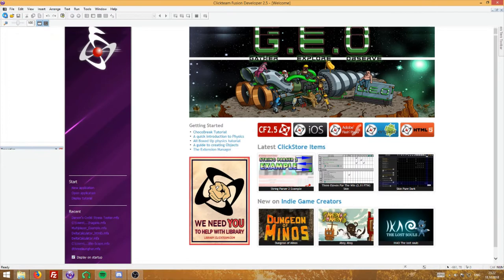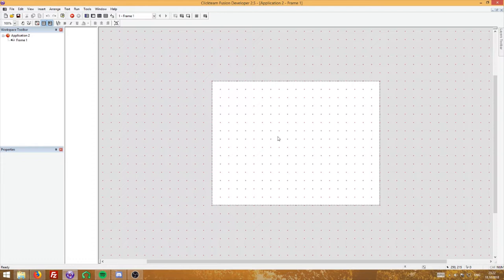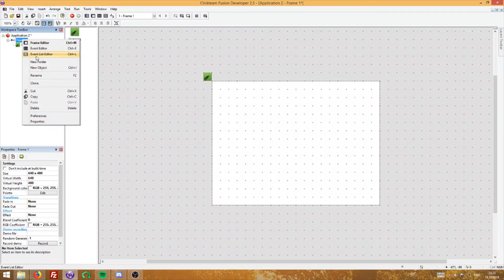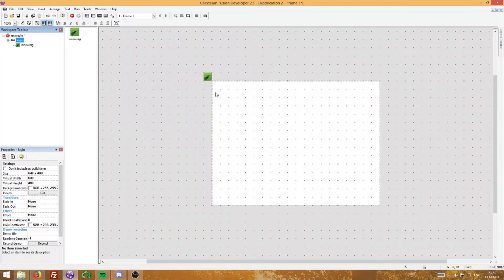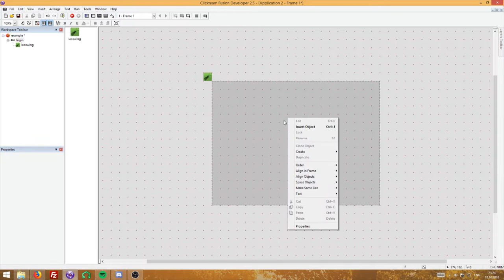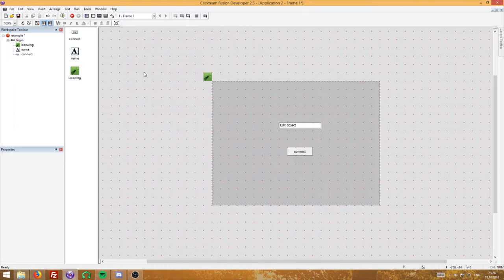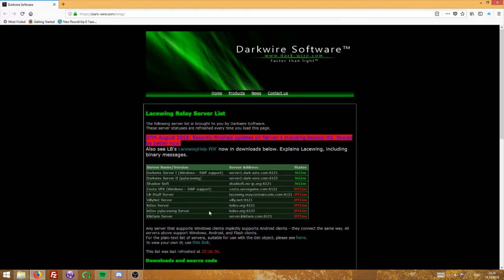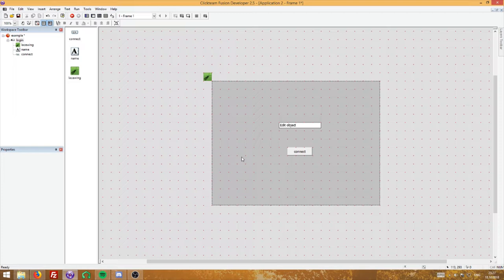[Clickteam Fusion 2.5 Tutorial] Multiplayer (Lacewing) Tutorial Part 1 - General Guide w/ Example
CHECK DESCRIPTION FOR EXAMPLE FILE

Hey guys, so I've decided I would just create a Lacewing tutorial for Clickteam Fusion 2.5, as I've literally not seen one single good tutorial on the internet for how to create such a game/app.

In the first tutorial, I'll go over some basics and explanations of the functions and general idea of Lacewing. I've also decided to make this extremely in-depth so it's as easy as possible to understand.

In the next videos, I'll talk about different channels, extra things to remember, the difference of binary data, sending info to the server, channels and user lists, chat rooms etc.

If you have questions, add them in the comment section below. I've also got super-fast support on Discord, in DMs.
Have fun and happy Clicking!

¬Darwin

Add me on Discord: @Darwin#6417